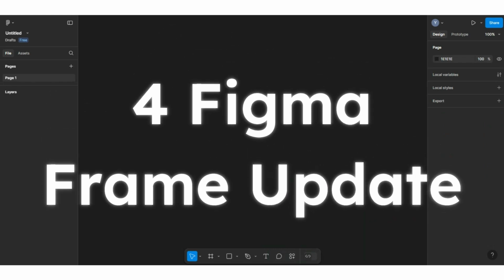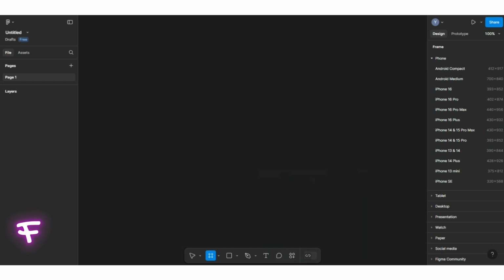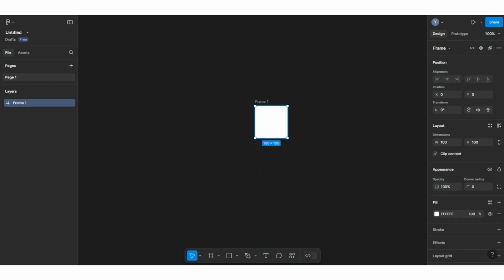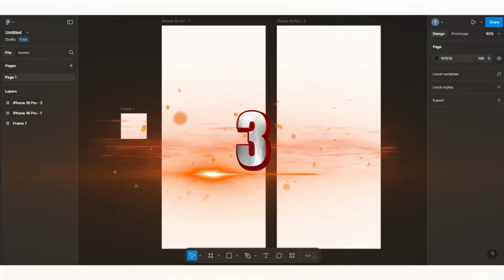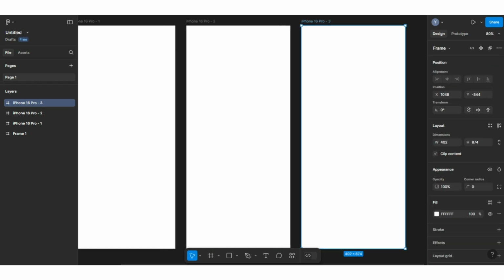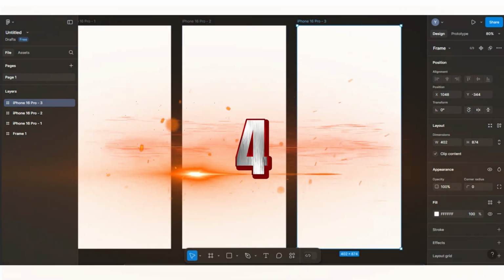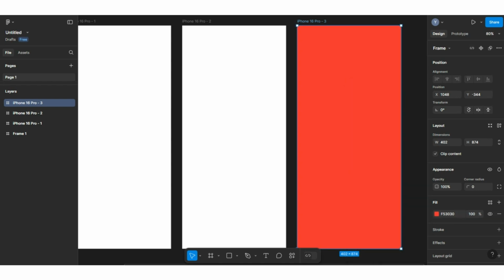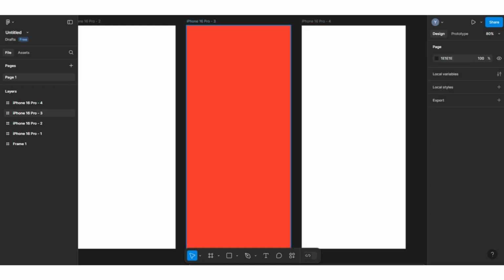Figma 4-Frame Update: Step-by-Step Tutorial for Beginners (2025)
🚀 Learn how to use Figma’s NEW 4-Frame Update in this step-by-step tutorial! Whether you're a beginner or a seasoned designer, this video will walk you through everything you need to know about Figma’s latest feature.

In this video, you’ll learn:
✅ What the 4-Frame Update is and why it’s a game-changer
✅ How to set up and use the 4-Frame feature in your designs
✅ Tips and tricks to maximize your workflow with this update
✅ Real-world examples to help you apply it to your projects

💡 Perfect for UI/UX designers, product designers, and anyone looking to level up their Figma skills!